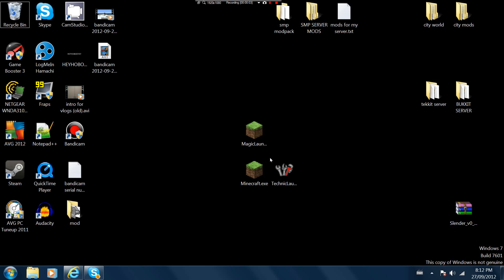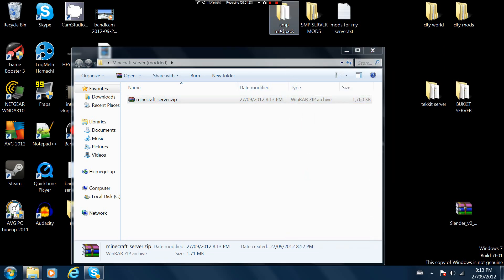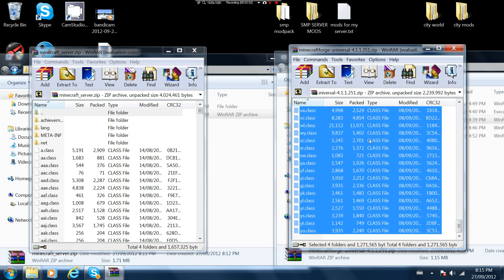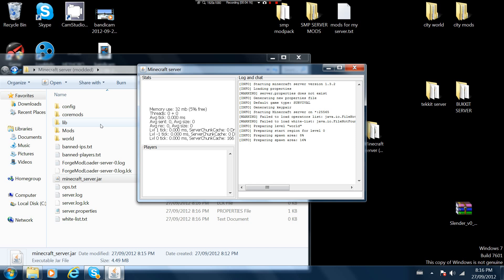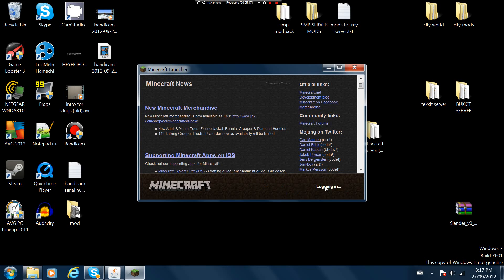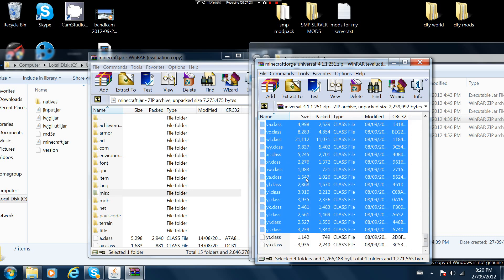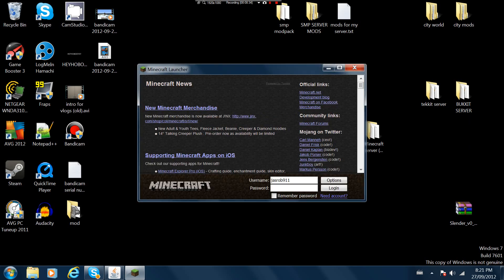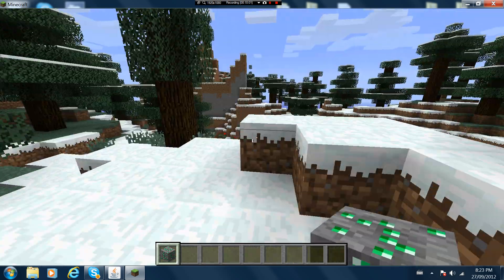how to make a minecraft server with Mods (not plugins)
i know who ever wants to know this they look it up and there is videos that say mods but it actually is plugins. anyways this is the real deal

I'm sorry if this doesn't work for you. this was uploaded just about 3 years ago and i don't plan on making an updated version